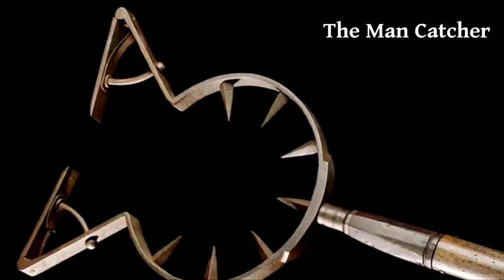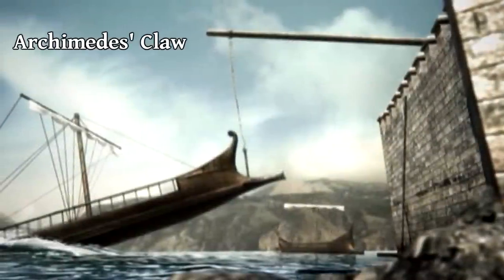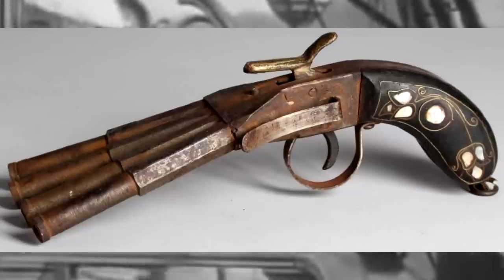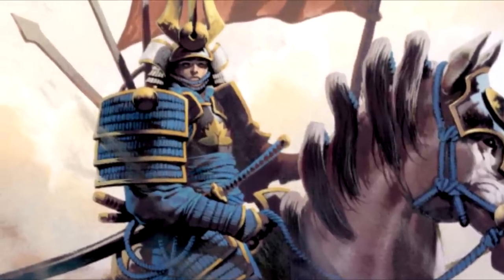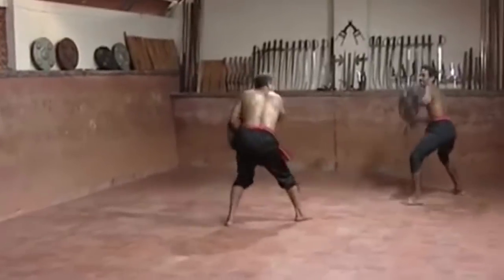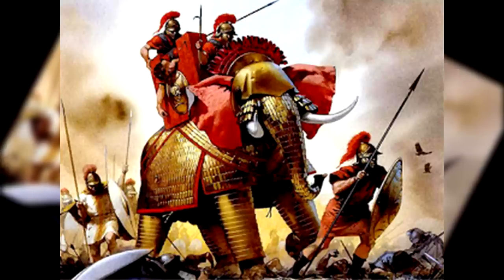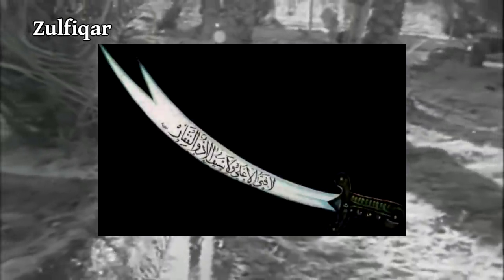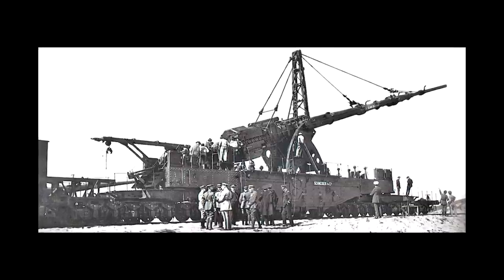10 Most INSANE Weapons From History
History is a strange place, as our descendants will say. So it shouldn't surprise you that some pretty insane weapons have emerged from the history of human warfare. At this point I'm getting too tired to write this intro... weapons. guns. that kind of thing.